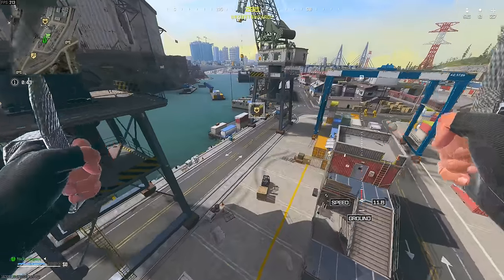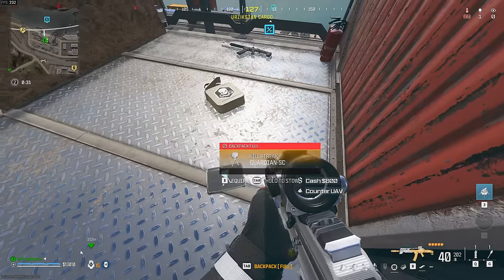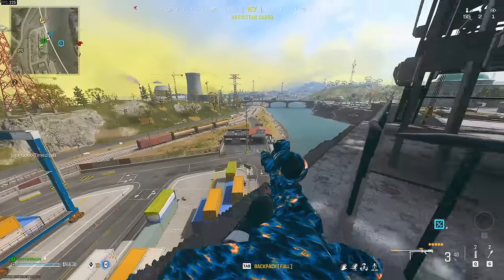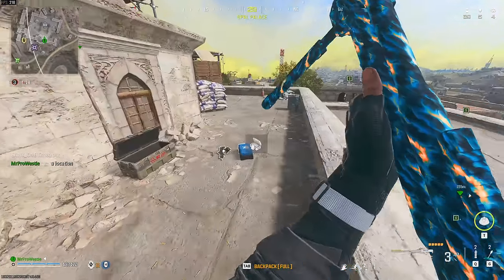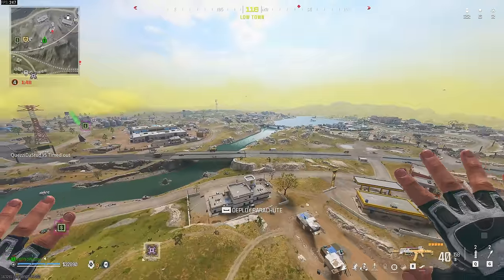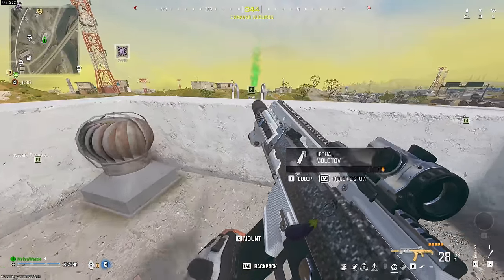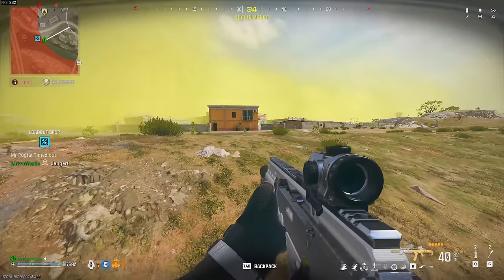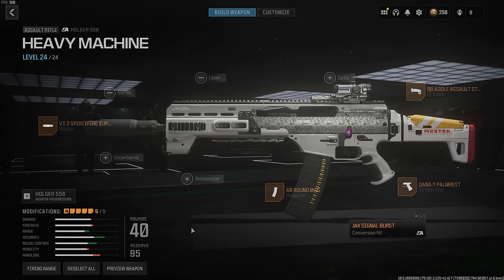Warzone Just Got A New Weapon..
Warzone just got a new weapon with the introduction of the JAK Signal Burst barrel for the Warzone Holger 556. It enables a 4-round burst fire mod on the weapon, plus it features a built-in optic and laser. I've adapted the loadout slightly, using the VT-7 Spiritfire Suppressor, 40 Round Mag, DANA-7 Palmrest rear grip and the RB Addle Assault Stock. Let me know what you think of it in the comments!

▶ Using the NEW AFTERMARKET HOLGER in Warzone Solos!